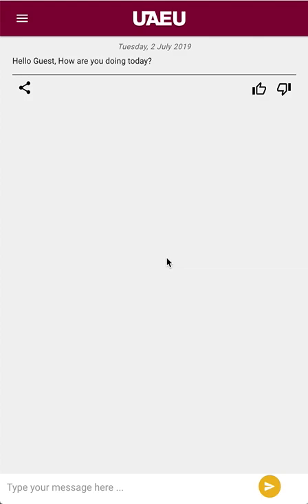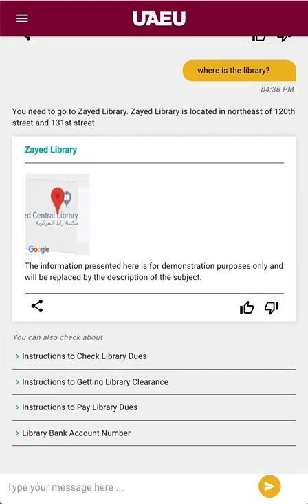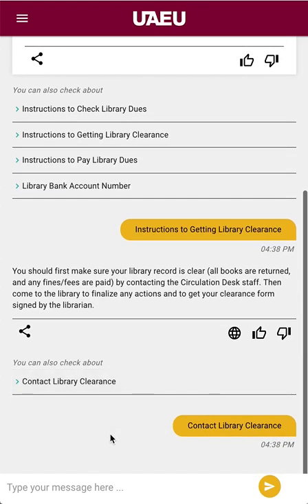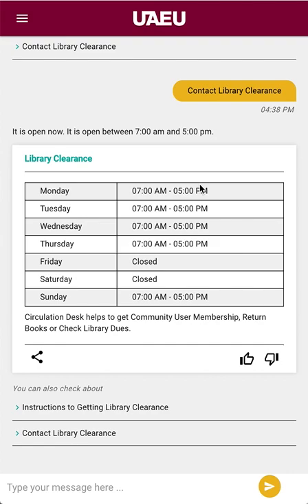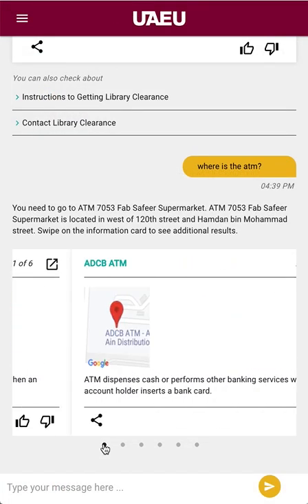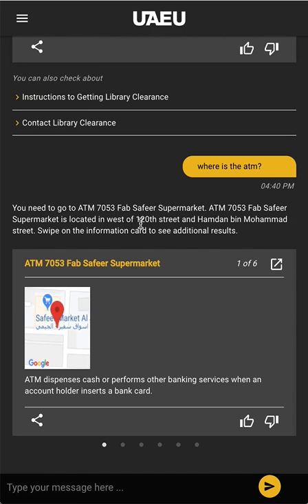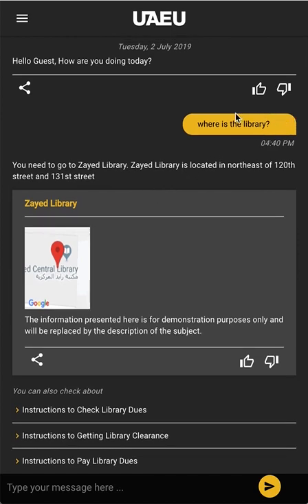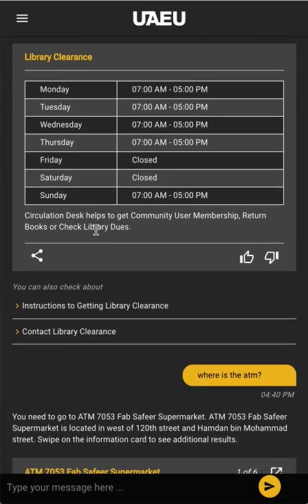UI Engineering @ Innoflexion - Project Video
UI For Chatbot